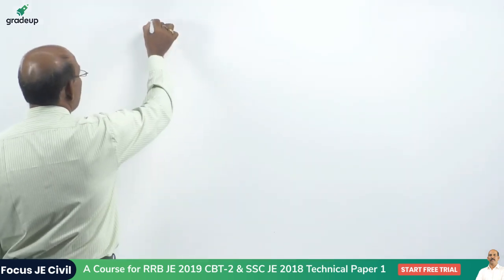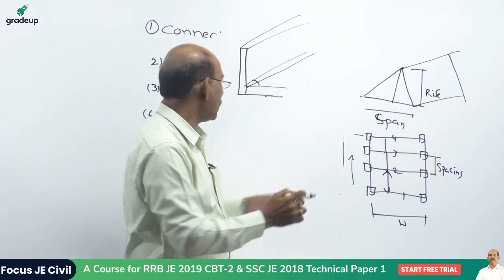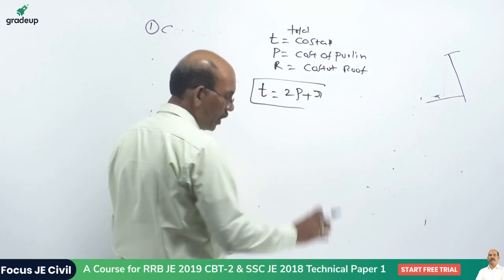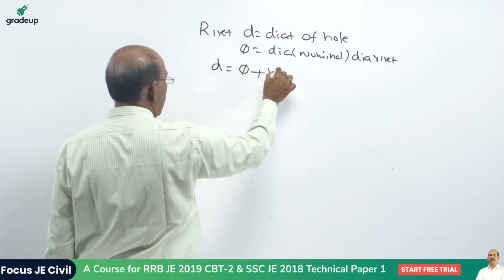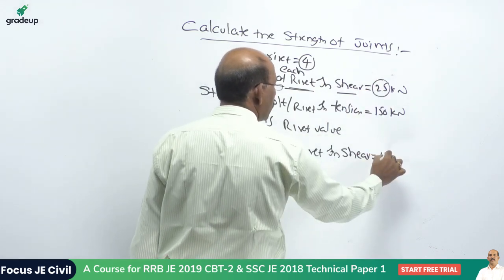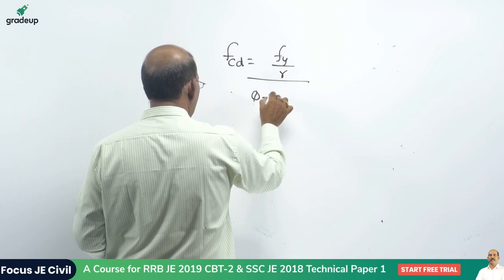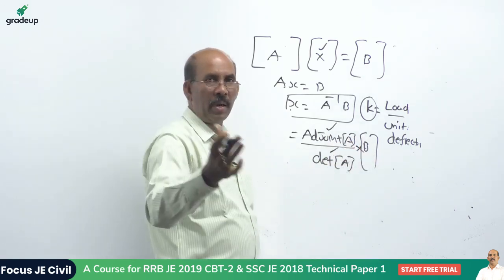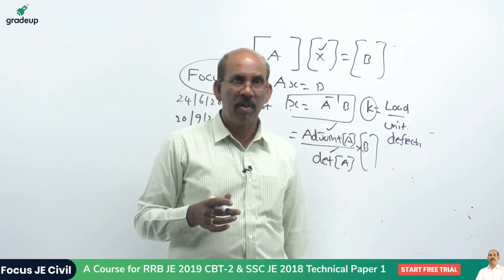Civil JE 2019 RRB/SSC Exam | Design of Steel Structure: Live Doubt & Practice Session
RRB/SSC JE 2019 - Watch the Design of Steel Structure:  Live Doubt & Practice Session by Dr. M Ramesh sir for RRB/SSC Junior Engineer. Start your RRB & SSC JE 2019 preparation with " Prepare for JE Civil 2.0 " course. The schedule live classes by our expert  Dr. M Ramesh Sir will help you better for RRB & SSC JE.

Key highlights of the RRB JE Plan:
• Interactive Live Classes for conceptual clarity on important topics.
►Dr. M Ramesh Sir: 26+ Yr Teaching Experience in various instt. like Vani & GATEFORUM
                                     HOD of JNTU Hyd